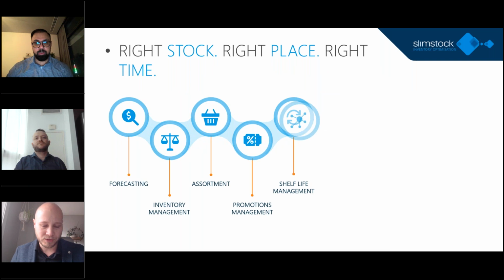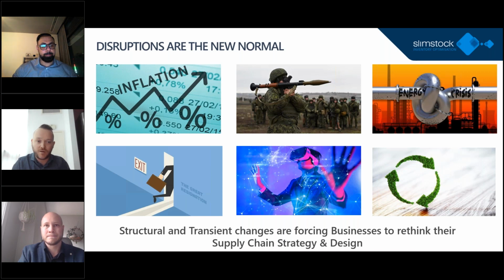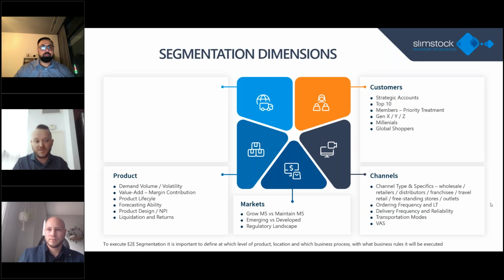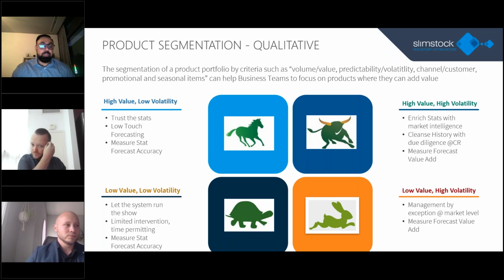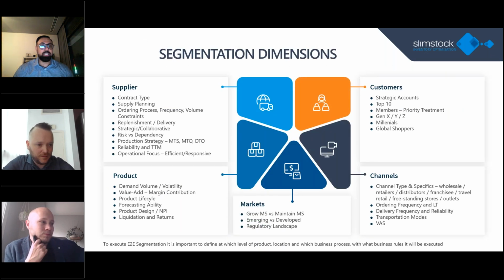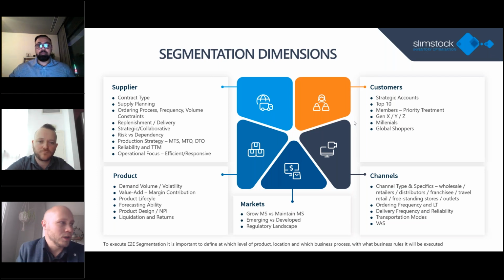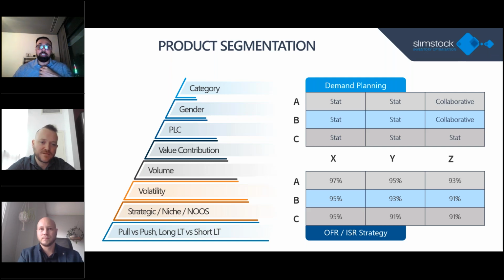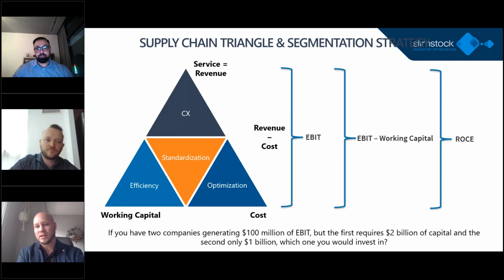SEGMENTATION: THE SECRET TO GREAT SUPPLY CHAIN DESIGN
With ever-evolving market conditions, businesses cannot afford to adopt a one-size-fits-all when it comes to Supply Chain Management.

By implementing smart segmentation strategies, many businesses have successfully overcome uncertainty to strike the perfect balance between flawless service levels, optimised working capital and minimised cost.

Watch the webinar as Sandeep Walia, Danny Bloem and Thomas Doyle explore how you can adopt these simple principles to maximise profitability and operational efficiency in your business.